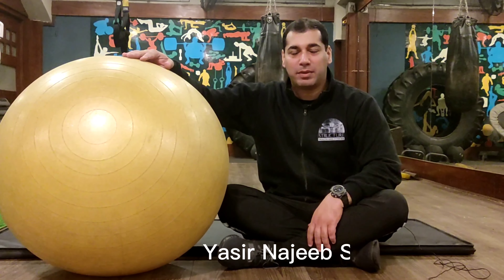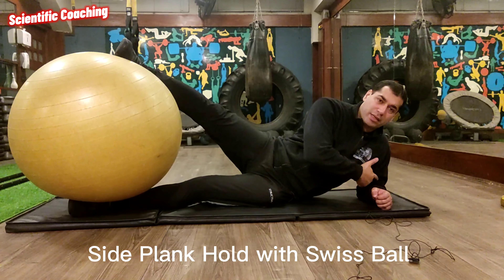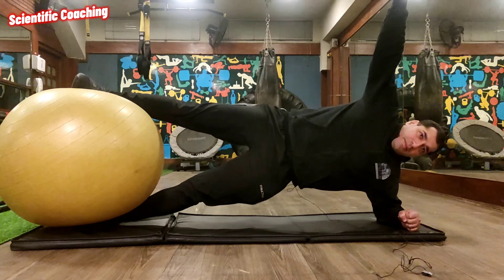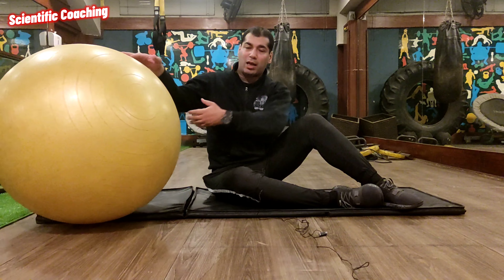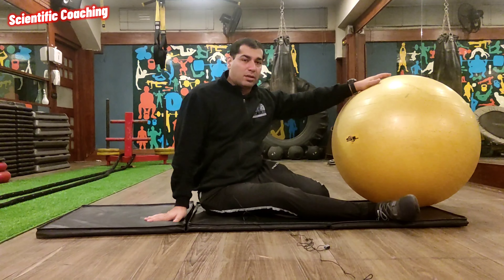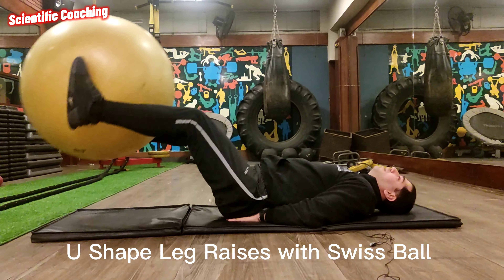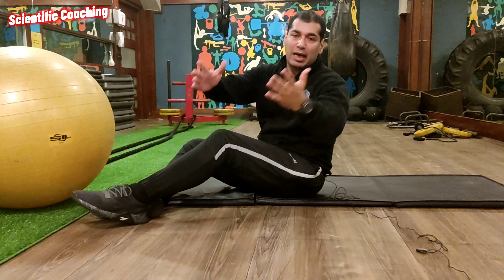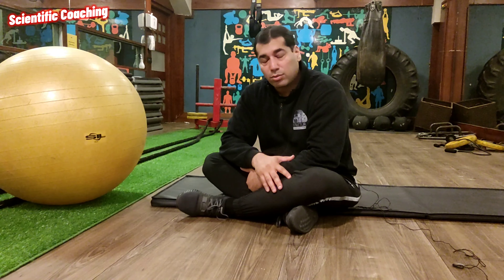Side Plank Hold & U Shape Leg Raises With Swiss Ball For Belly Shapeup